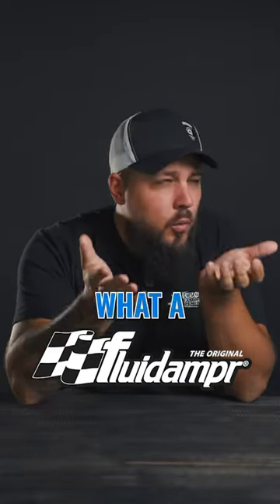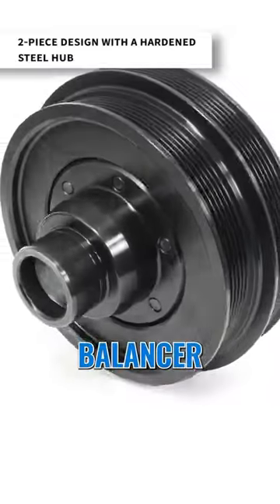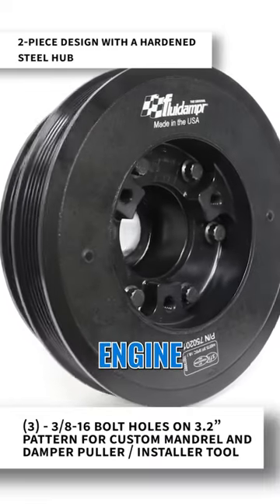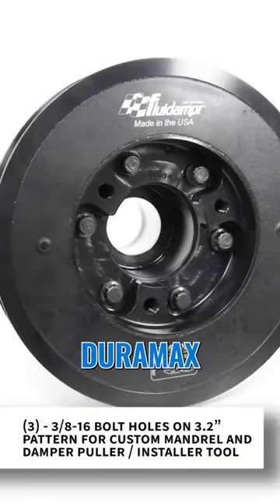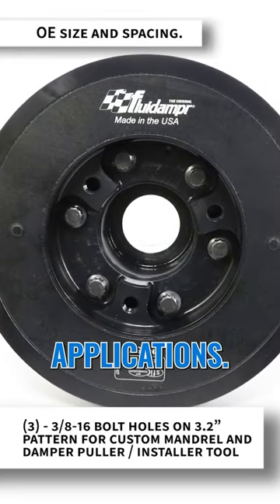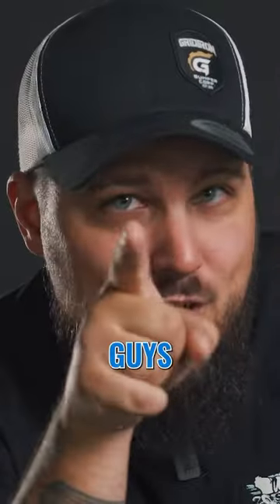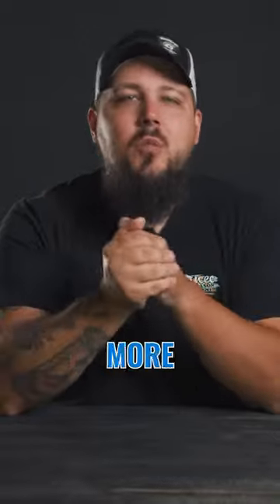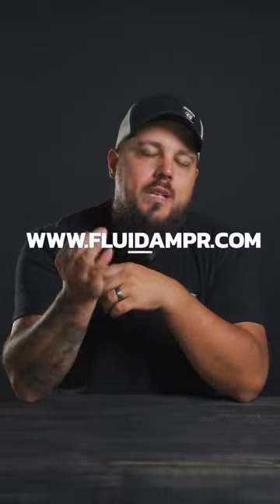What is a Fluidampr?!